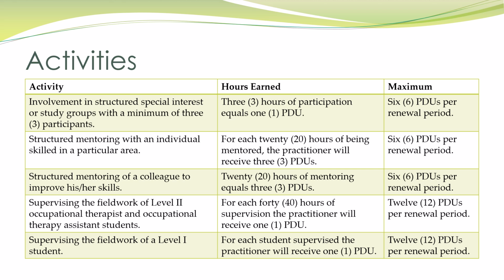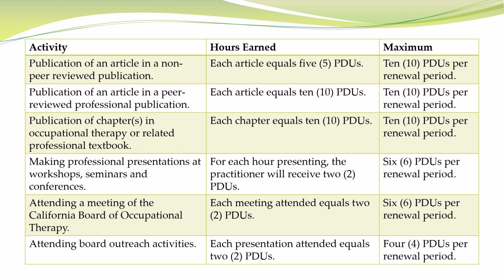California Occupational Therapy Continuing Education Requirements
A webinar on the California occupational therapy continuing education requirements for occupational therapists and occupational therapy assistants seeking license renewal.  Including the hours required, specific required courses, board approval, acceptable activities and hours earned, courses not allowed and reporting requirements.